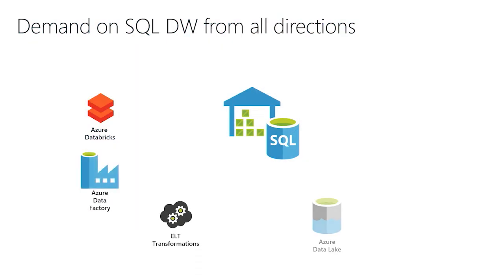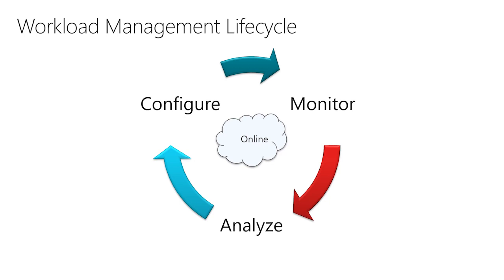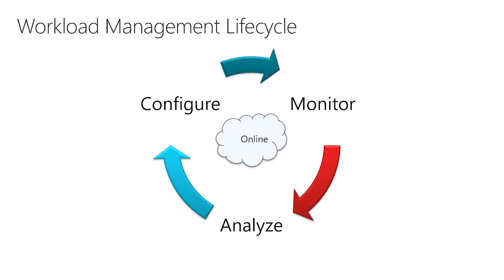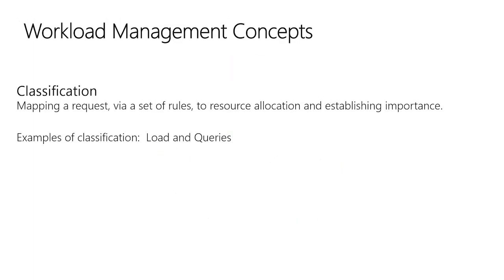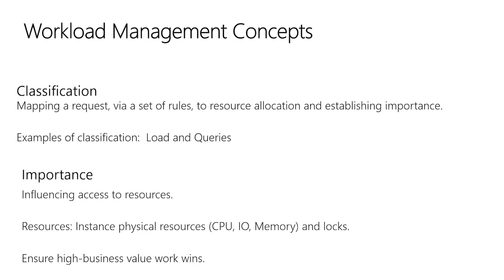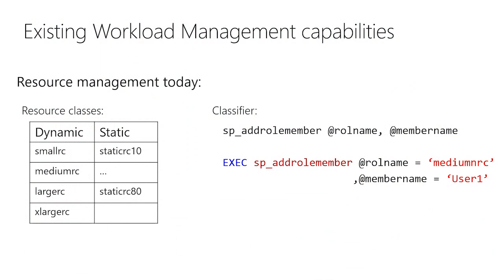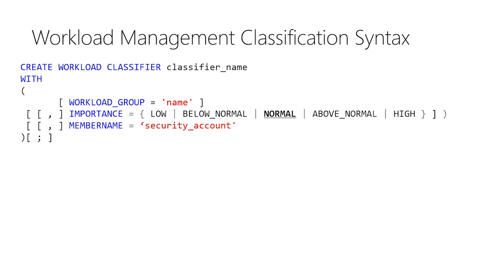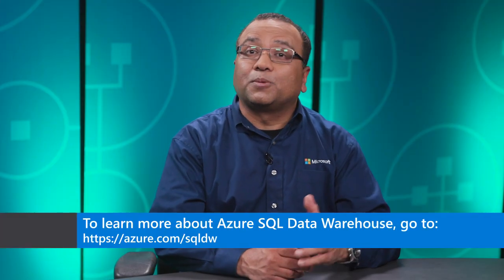Workload management concepts | Azure SQL Data Warehouse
Ron Ortloff, Senior Program Manager at Microsoft, explores the basics of managing mixed data warehousing workloads. In this video, he shares the latest Azure SQL Data Warehouse resource management capabilities including resource classes, all new workload classifications, and workload importance features, which help you prioritize resources to your most important workloads.